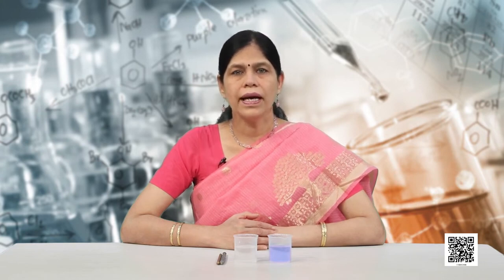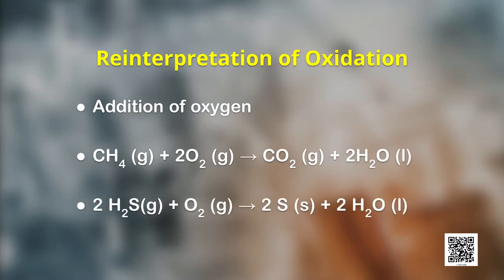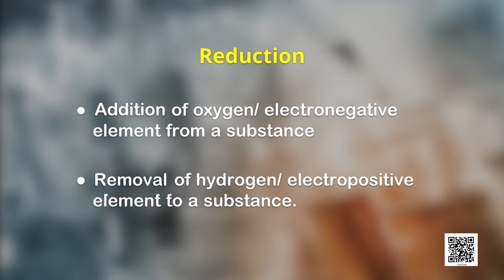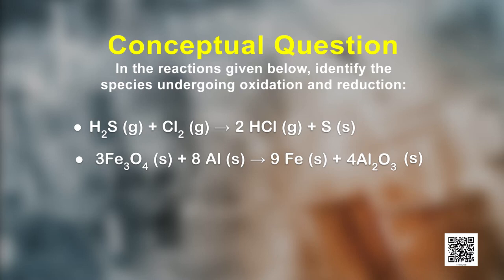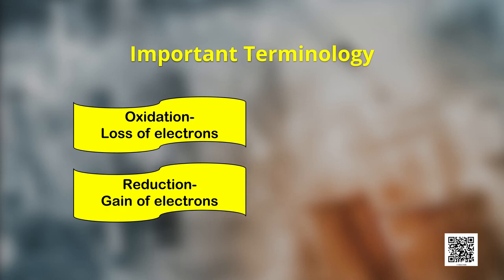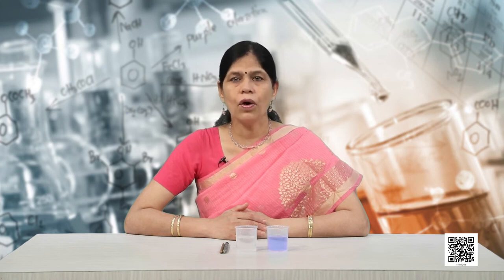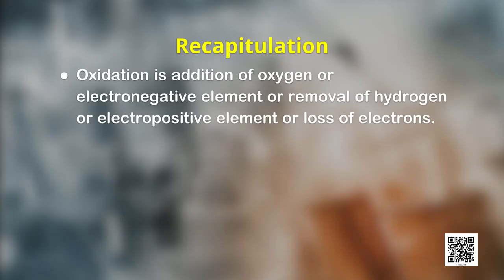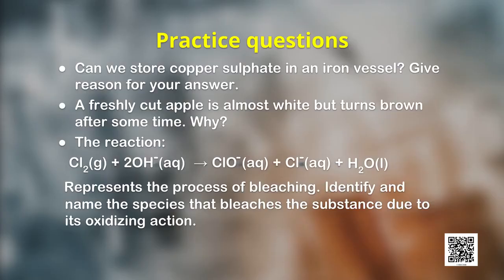NCERT / CBSE Class 11 Chemistry - Redox Reaction - Part 1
Redox Reaction - Part 1 ( रेडॉक्स अभिक्रिया - भाग 1 )